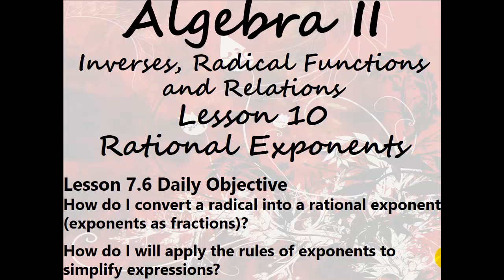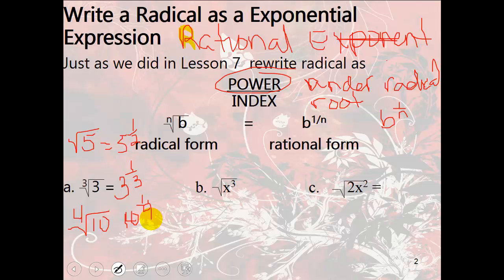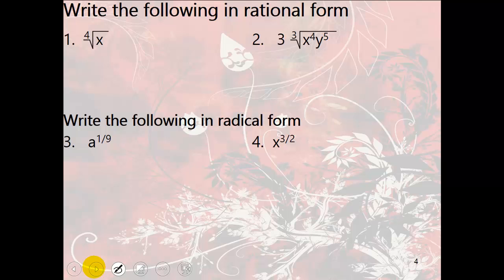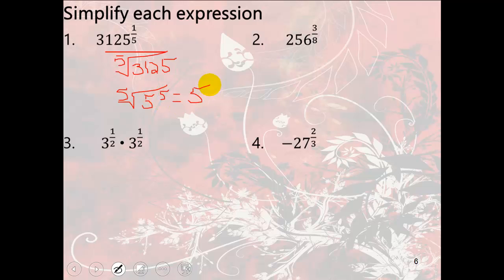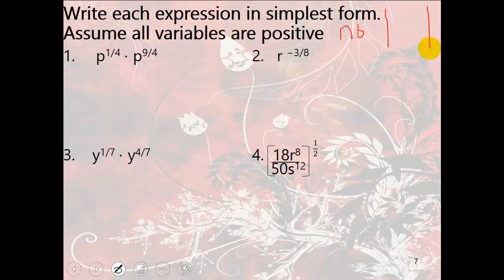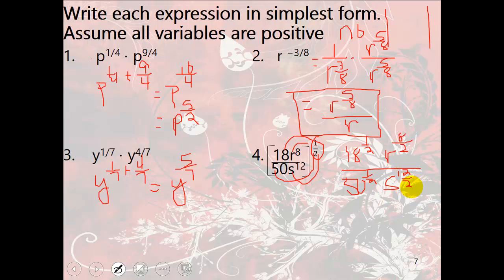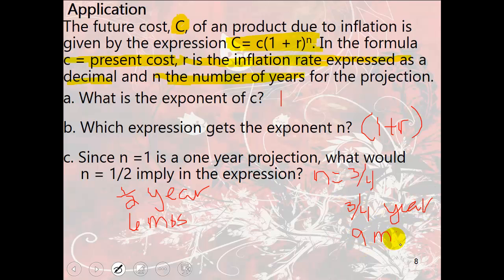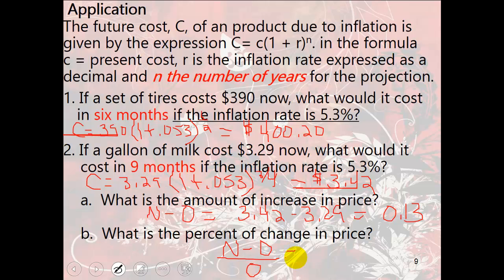Rational Exponents 2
writing radicals as rational exponents, writing rational exponents as radicals rule of exponents